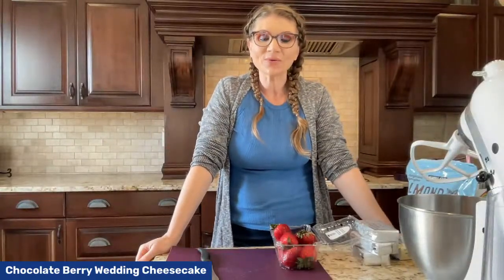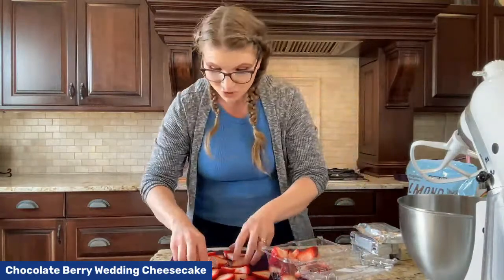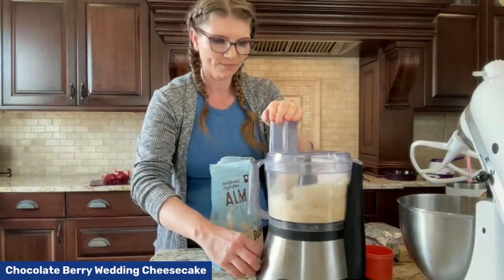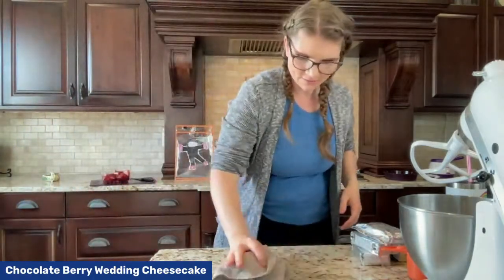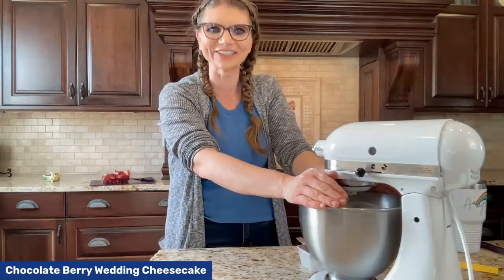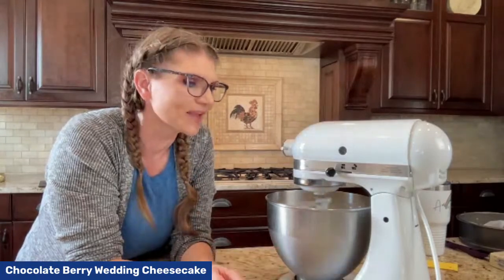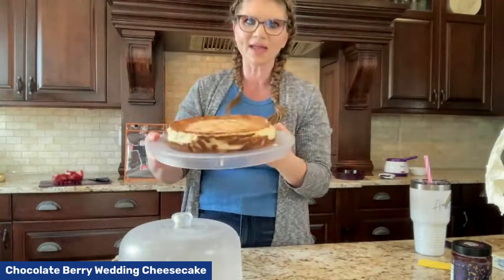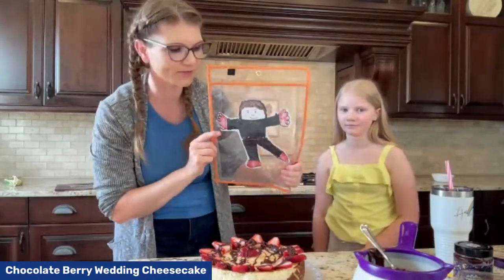Chocolate Berry Wedding Cheesecake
It's almost time to celebrate you and your amazing mom! Let's prep with an awesome on plan, sugar free, delicious cheesecake!

Oh and did I mention its super easy?
You can find this recipe on pg. 332 in the THM cookbook.
Crust pg. 323 THM cookbook

Coach Sarah

ArayaHopeHealth.com